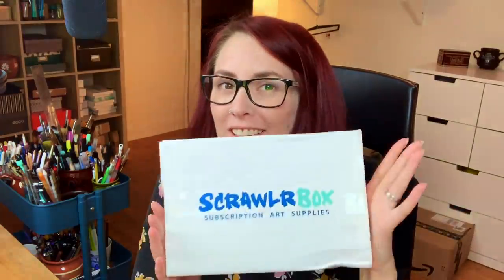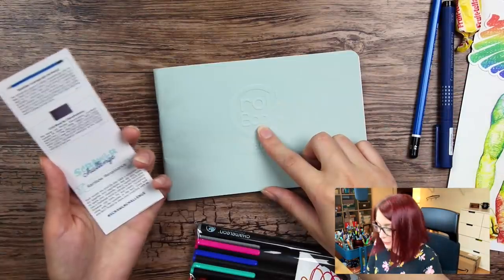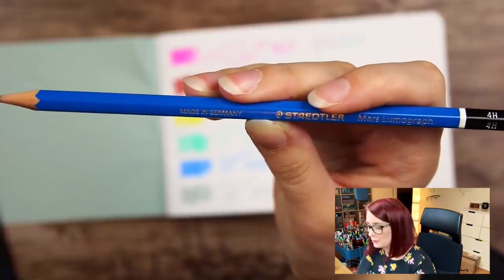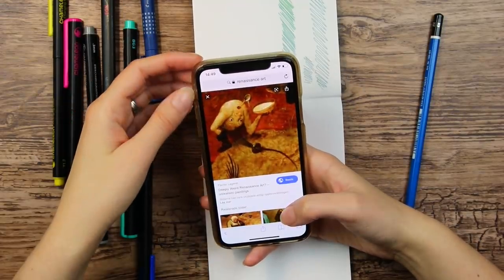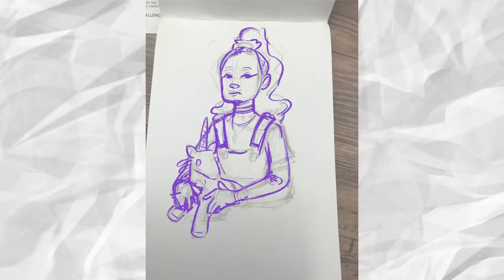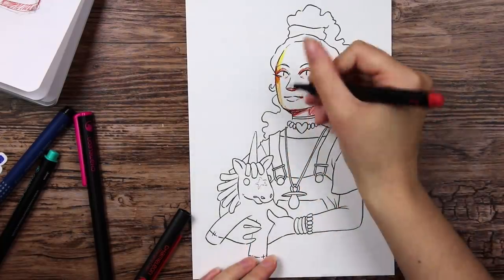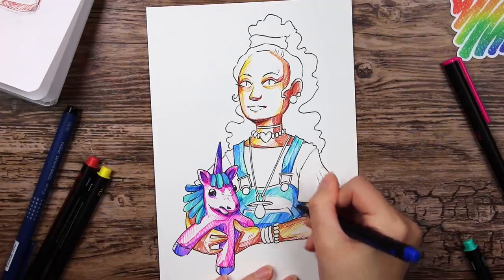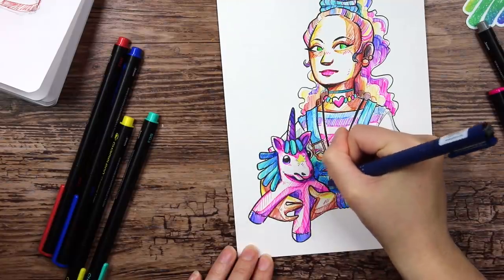Pens That CHANGES COLOR? Can I make art with them? - Mystery Art Box - ScrawlrBox Unboxing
Hello! Today I will try out the magical Chameleon color shifting fineliner pens. They are pretty cool, but can I make art with them? Let's find out!

TOOLS AND MEDIA USED IN THIS VIDEO:
Supplies in August 2019 ScrawlrBox
Kneaded eraser